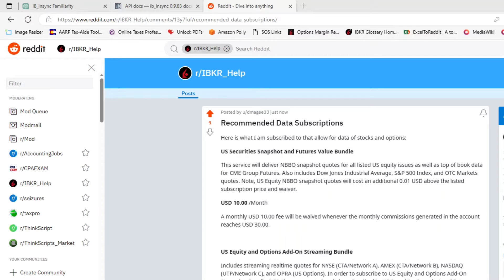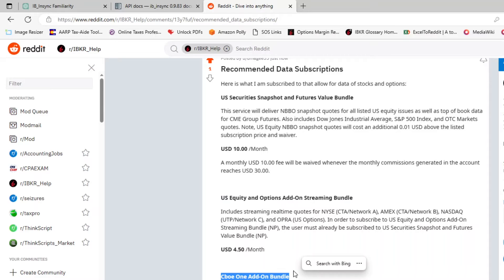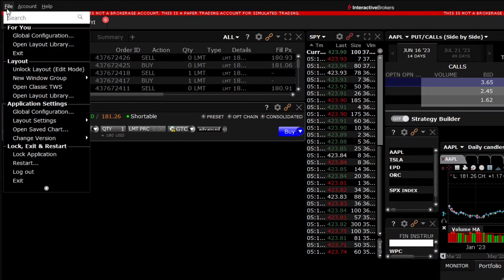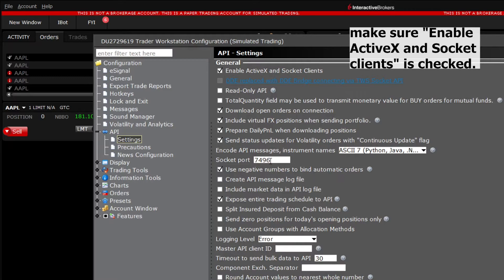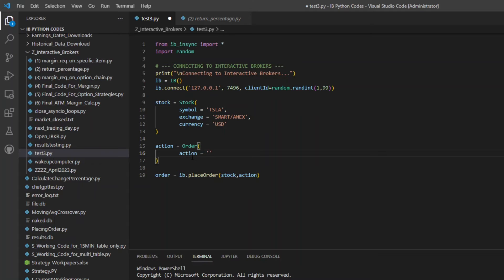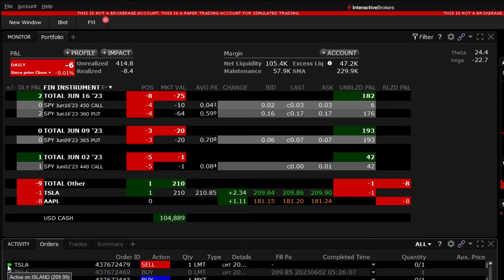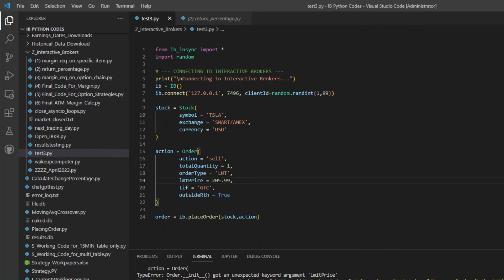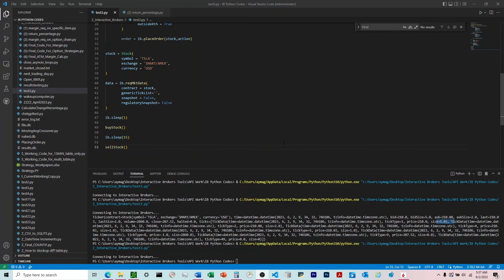Placing Orders on Interactive Brokers API Using IB Insync (Part 1)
Walks through how to place an order on Interactive Brokers using IB_Insync.

If you are interested in learning more, I highly recommend you check out Part Time Larry's introduction video: